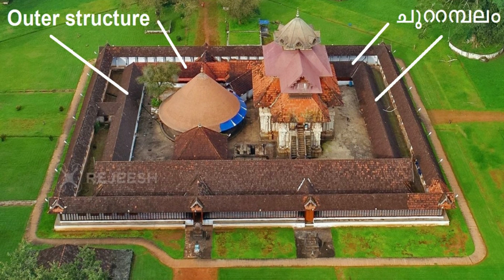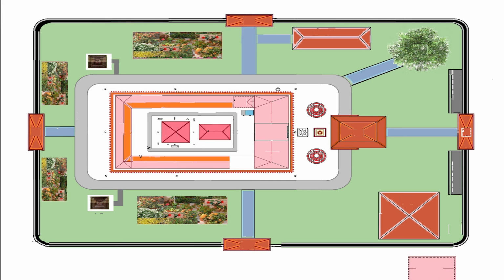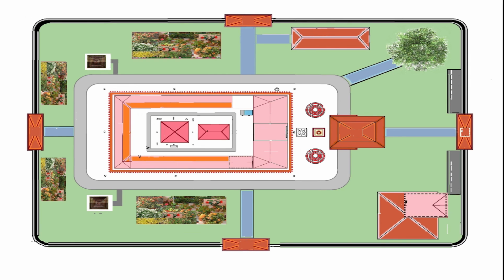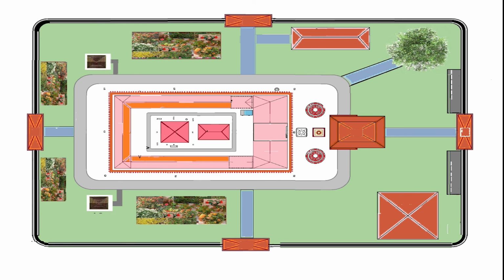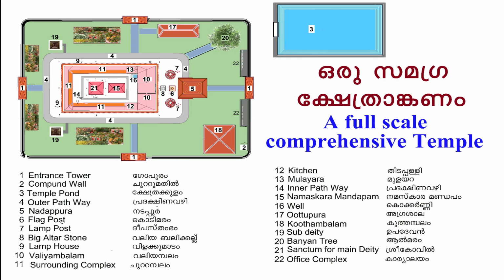Concept & Construction of Kerala Temple Part - 5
In our first video, we have seen the names of the parts of a temple sanctum sanctorum.

In the second video we saw about the Shadadhara Pratishta (installation) of an idol in a temple.

In the third video we discussed about the five main structures of a temple known as Pancha Praakaaram, which represents the physical body of the Lord.

In the fourth video we explained in depth about the Altar stones (Balikallu), which are present in the temple.

Here in this video we shall see all the structural elements that are needed for a major temple.